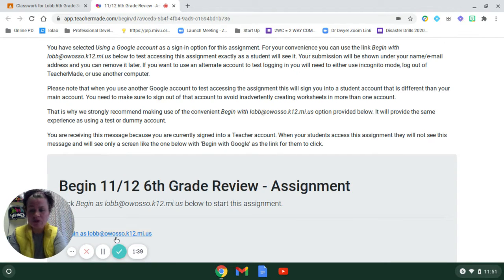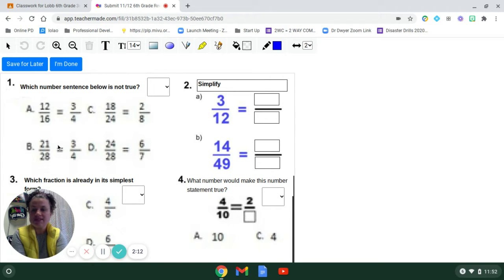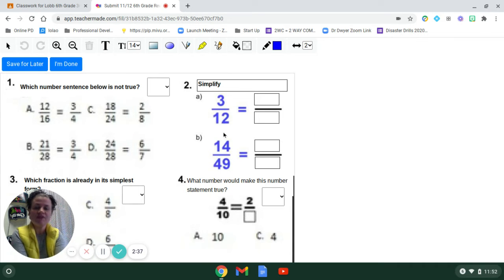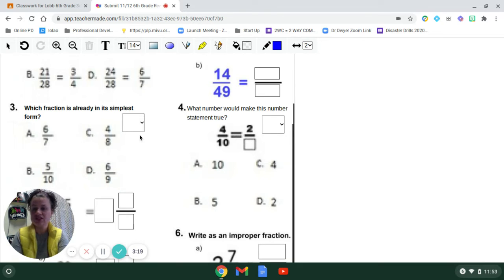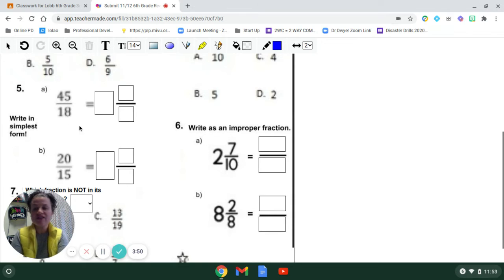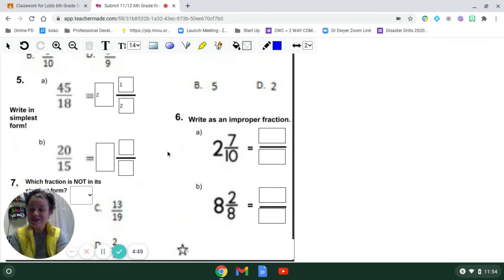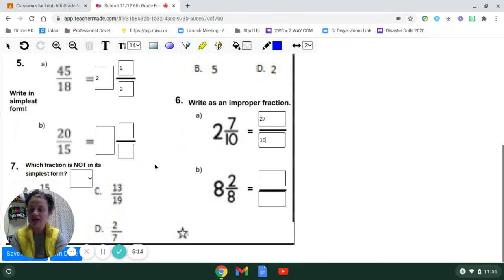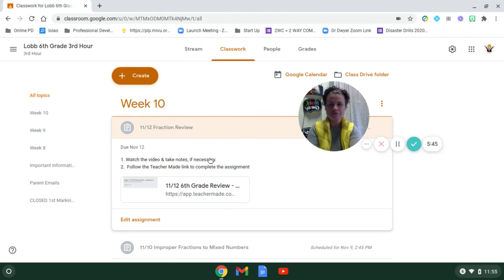11/12/20 Mixed Numbers, Improper Fractions & Simplifying Fractions Review 6th Grade